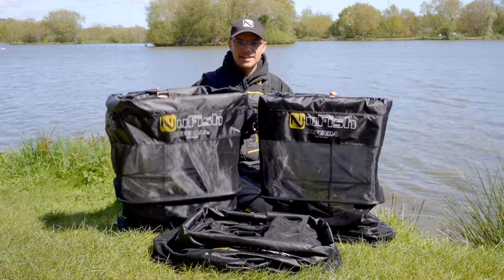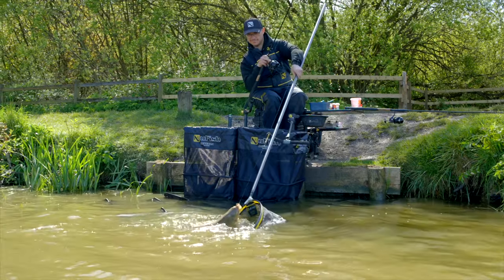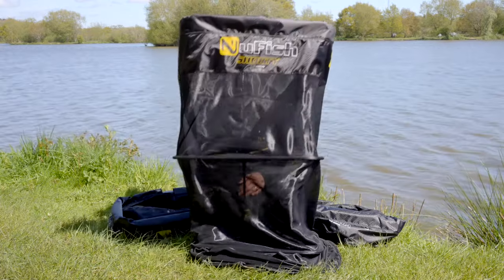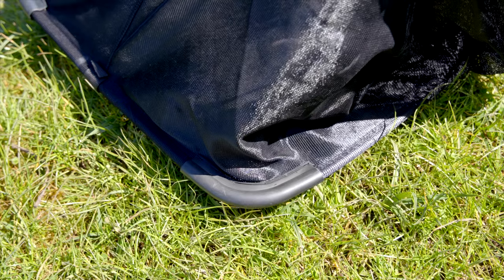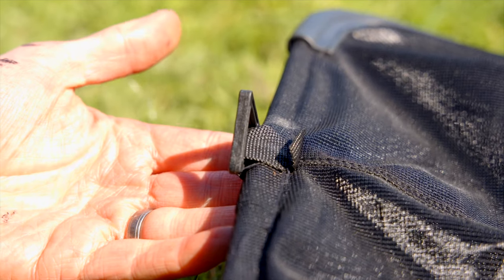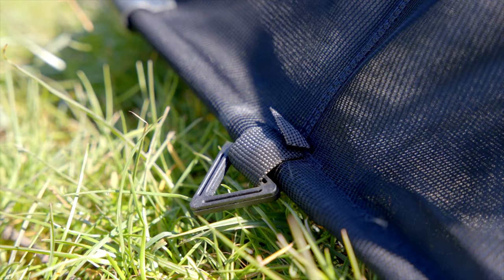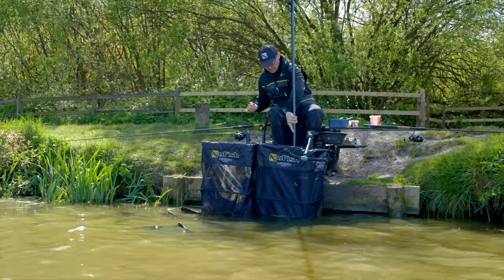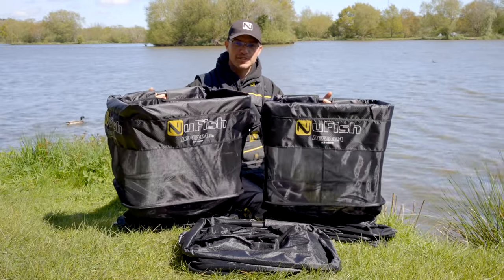The New DEFENDA Keepnets By NuFish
At NuFish we have a fantastic reputation for producing excellent keepnets and thanks to your feedback, we have managed to improve the DEFENDA keep net range!